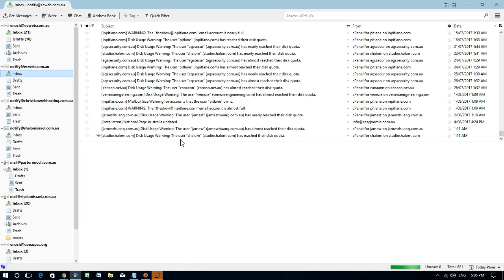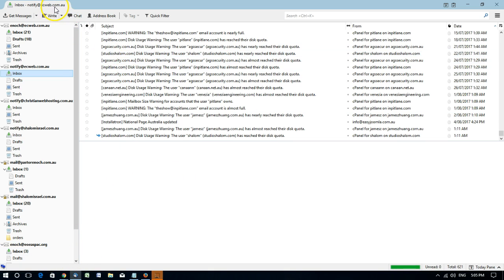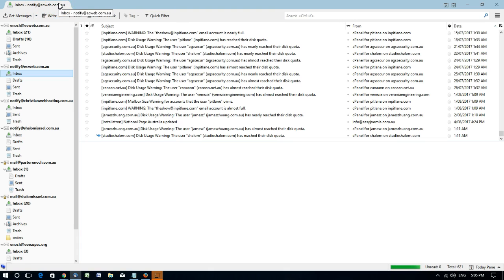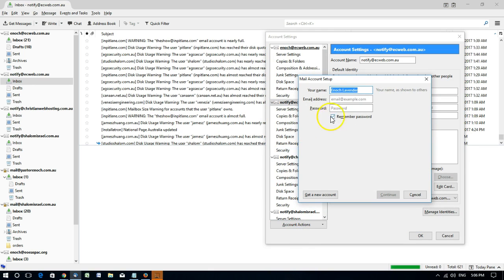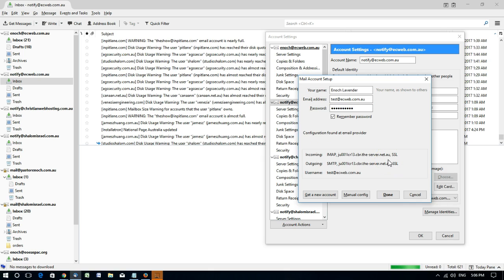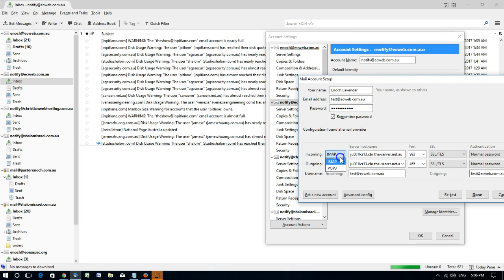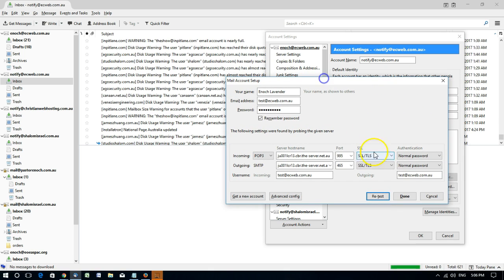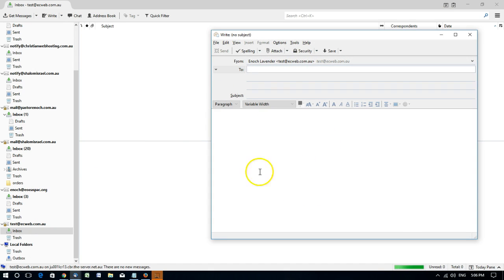Set up Cpanel email in Thunderbird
This guide shows you how to setup a new email account in Thunderbird - it assumes that the account has been setup on a cpanel based server